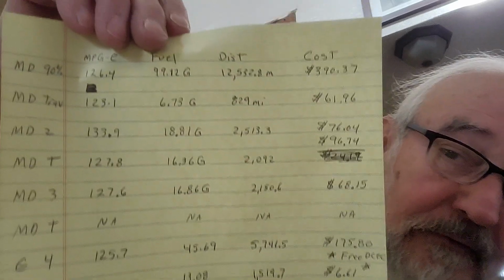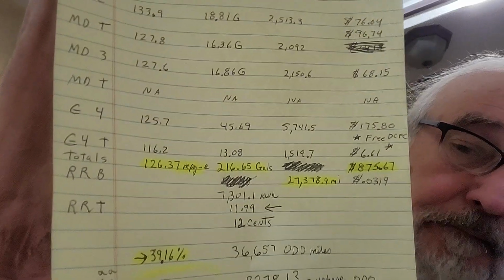Chevy Bolt v Ford C Max Energi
When we switched to a new cheaper off-peak rate for charging our EV, we started a new fuel log. This prompted me to total all the energy, cost, etc. we had used over the 27K miles we have operated the Bolt at 12 cents a kWh. Then it occurred to me to do the same for the Ford C Max Energi we owned prior to this fir comparison.